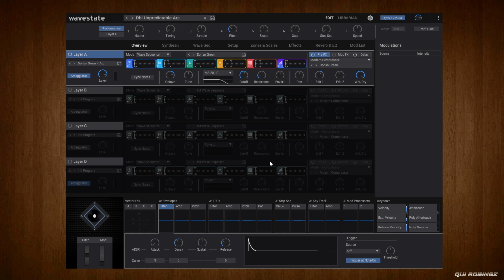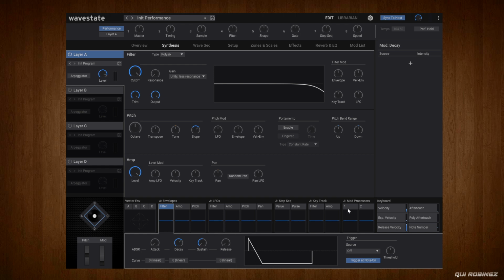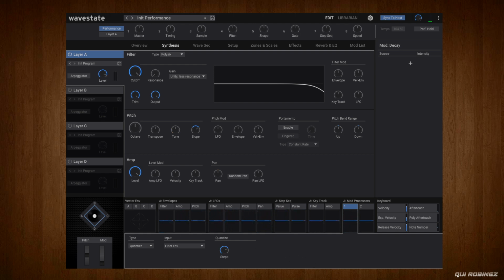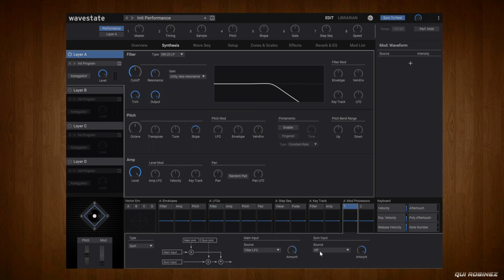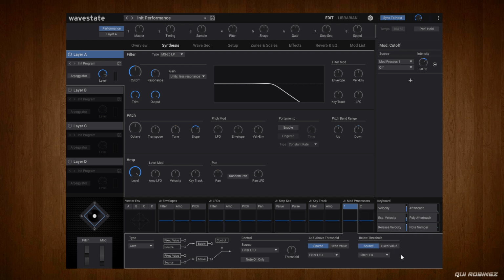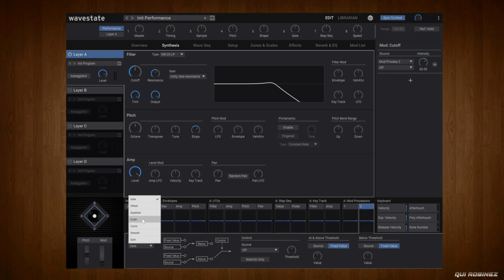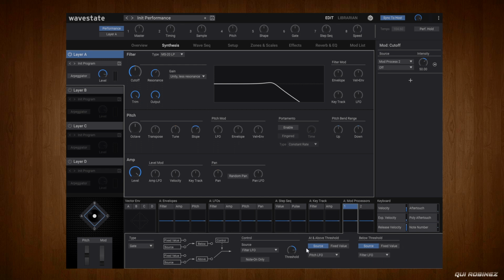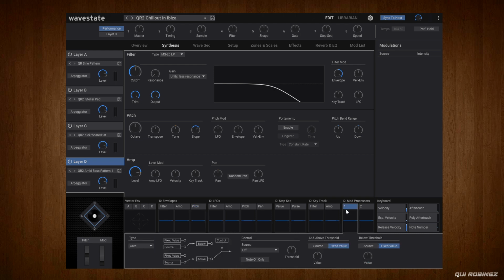wavestate native tutorial - mod processor, how to use it?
In the korg wavestate we have two mod processors where we can use all kind of mathematical functions on our input sources like envelopes and LFO's, this gives you the power as a sound designer to create your own envelopes and lfo's or feature behavior in the korg wavestate.

The output of those mod processors can be assigned to almost any parameter in your wavestate. So when you master this more advanced area of the korg wavestate you really have the power to create your own signature envelopes and lfo's.

In this tutorial we are going to look at how the mod processor works and we are going to use some easy to follow examples of how to use the mod processor and what you can do with it.

Topics:

00:00 sound demo
00:20 what is the mod processor
01:56 create a pitched sound with envelopes
04:07 mod processor: quantize function
10:29 mod processor: sum function
13:23 mod processor: gate function
18:05 mod processor: chaining mod processors
18:25 mod processor: smooth function
20:03 mod processor: curve function
22:30 assigning mod processor to the pitch cell of a wavesequence
23:23 explanation of how I used the mod processor in one of my own performances
24:43 sound demo of the finished performance
25:19 outro